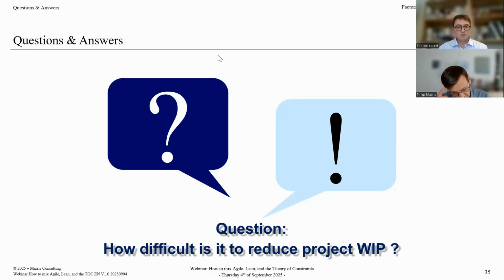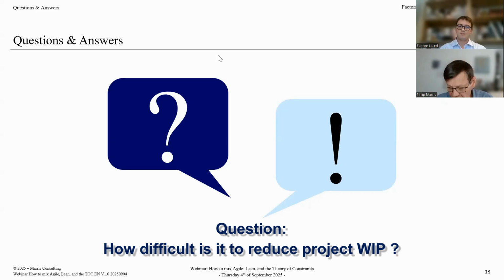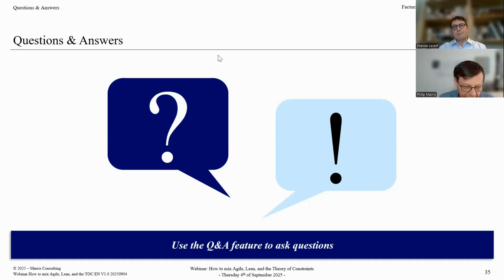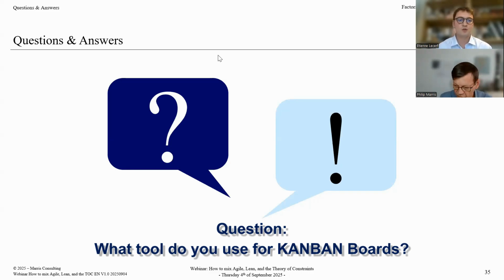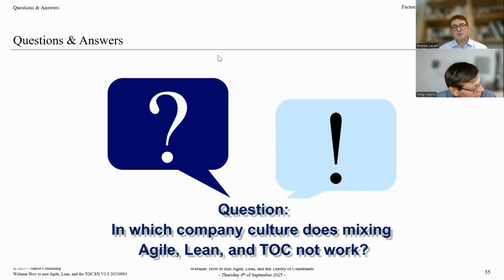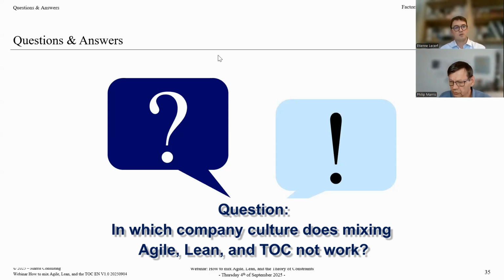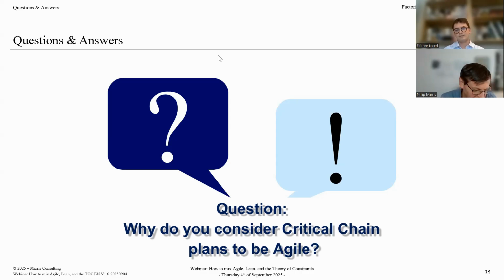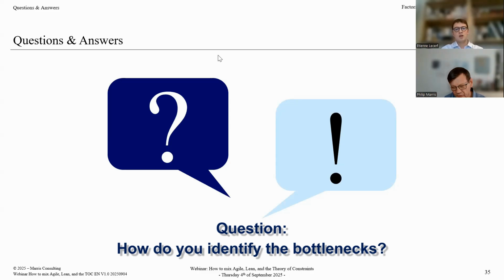Agile, Lean and Theory Of Constraints - Finishing more projects on time - Q&A session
Question & Answer session of the webinar "Agile, Lean and Theory Of Constraints - Finishing more projects on time" presented by Etienne Lecerf, Manager at Marris Consulting.

0:00:10 - Difficulty to reduce WIP
0:04:44 - Tools to build a Kanban board
0:06:00 - Company culture for Agile + Lean + TOC to work
0:07:59 - Critical Chain plans are Agile
0:09:36 - Identification of the bottleneck